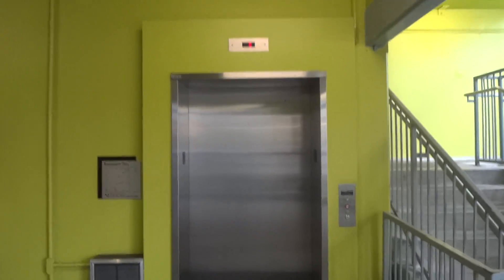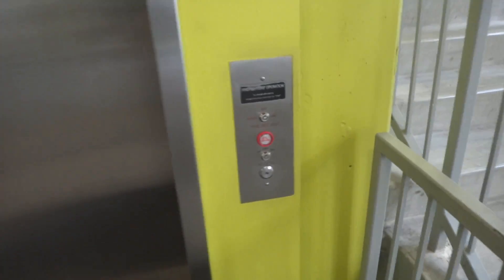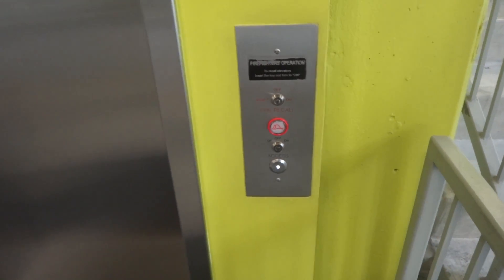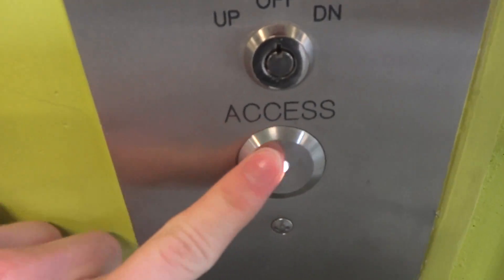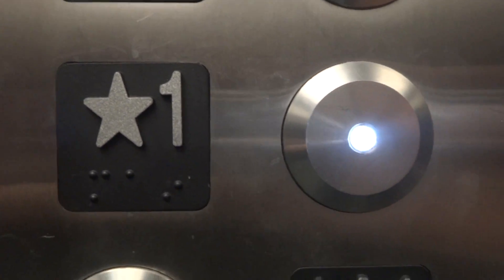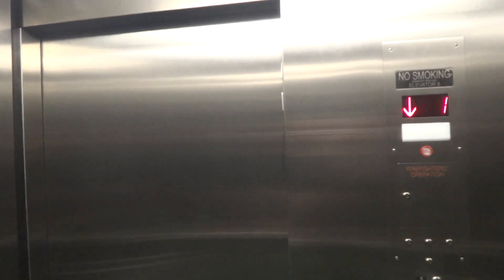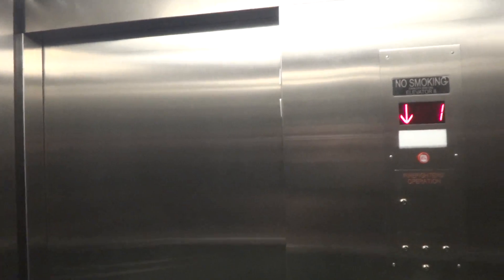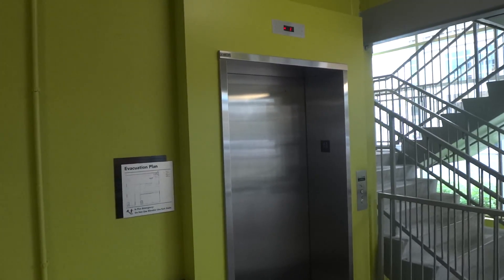2015 Bison Hydraulic Parking Elevator - Delaware North - Buffalo, NY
Compared to the main elevators here, this one is considerably more basic. Still not a bad elevator though. Nice white LEDs in the buttons.

Technical Specifications:

Brand: Bison
Installed: 2015
Weight Capacity: 3,500 Pounds (1,588 Kilograms)
Motor Type: Below-ground Hydraulic (Submersible Pump Unit)
Controller Type: Solid-state Microprocessor
Fixture Type: Innovation Bruiser